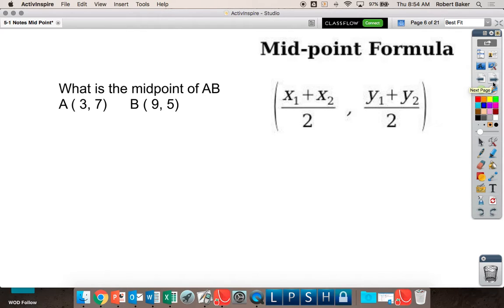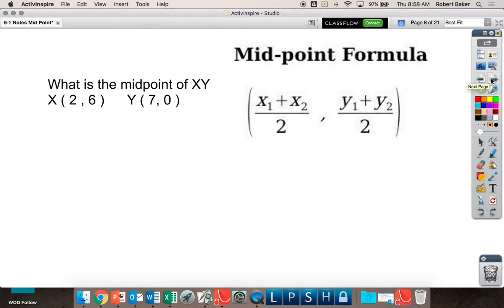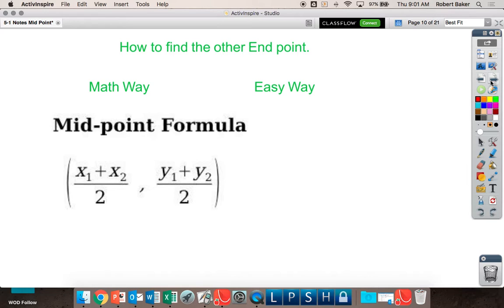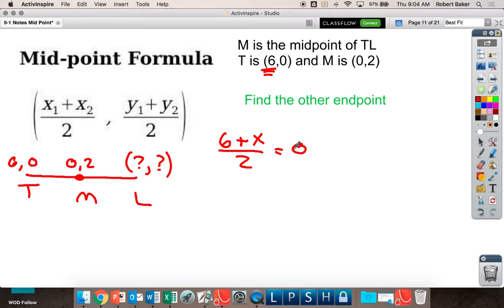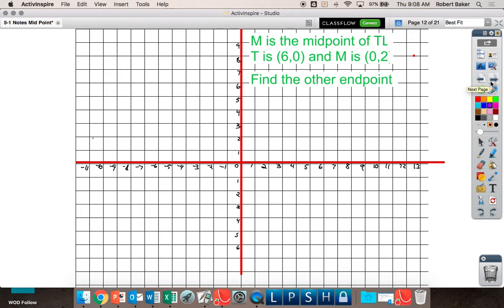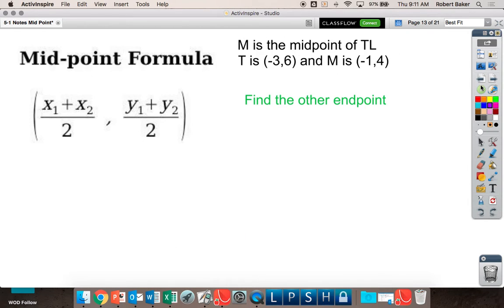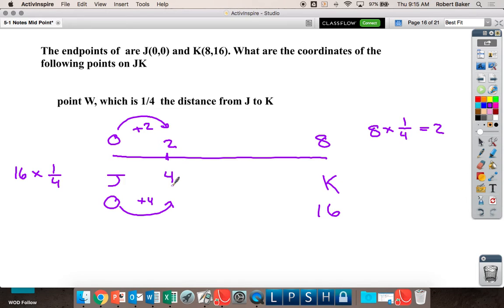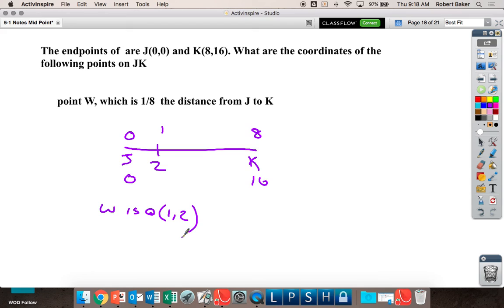5 1 Notes Mid Point